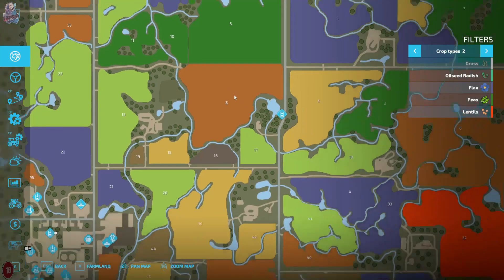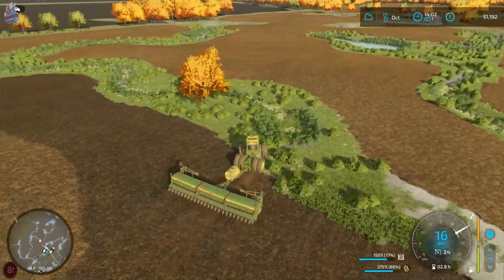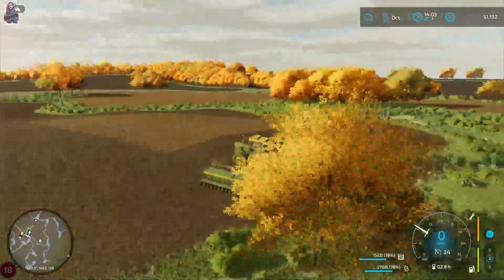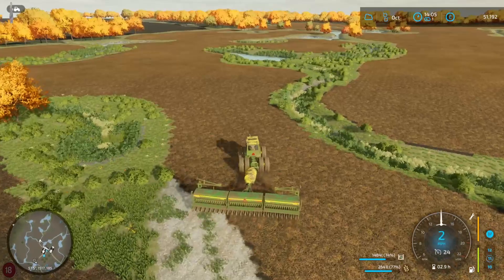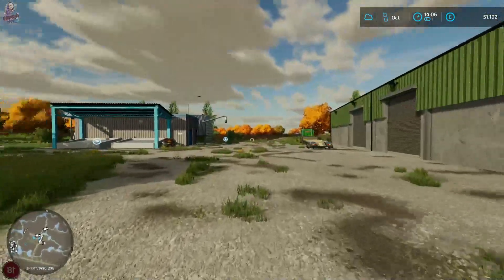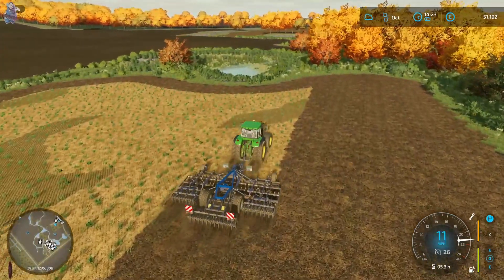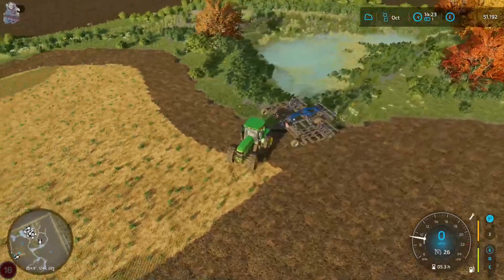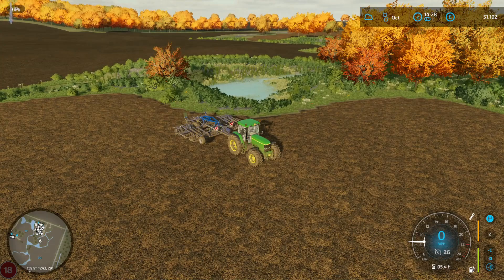BIG CHANGES, EDGEWATER SASKATCHEWAN, FARMING SIMULATOR 22, #9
Welcome to MR P GAMING's LIVE HOUSE As we livestream games for fun.
(18+)    Join in the stream for the laughs and general banter.

COME JOIN THE FUN AND LIVESTREAMS OVER ON FACEBOOK AND CONSIDER JOINING AS A MEMBER TO HELP THE CHANNEL GET BETTER.